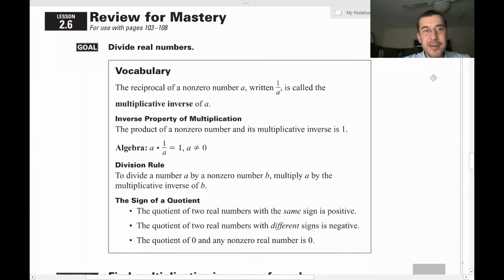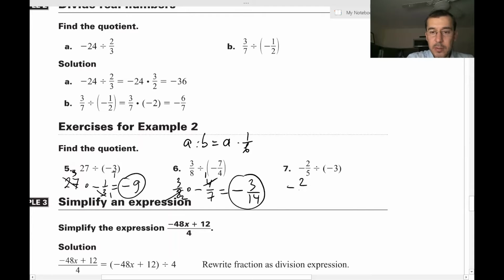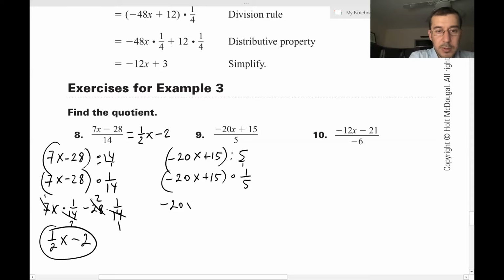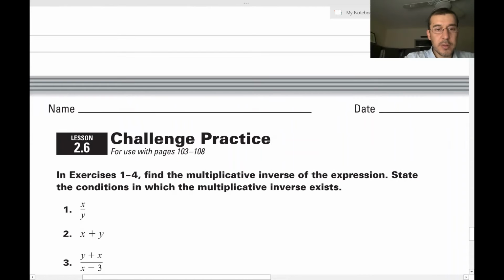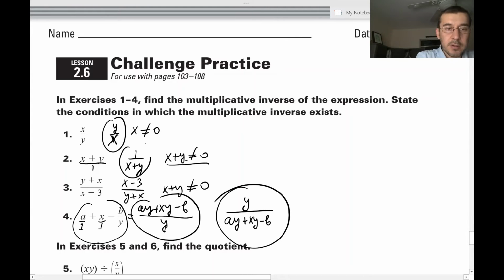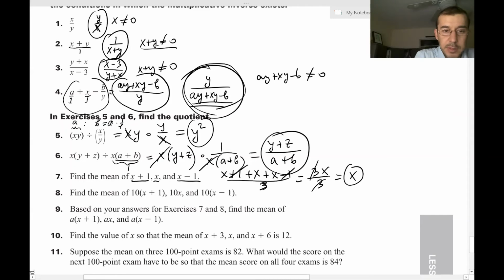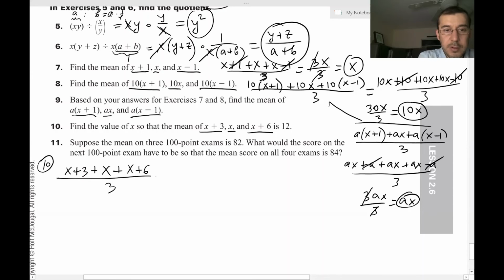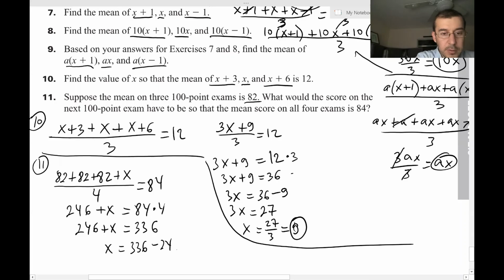Algebra - Divide Real Numbers - Lesson 2.6 Challenge Practice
Algebra Chapter 2 Lesson 2.6 Practice Challenge

Divide Real Numbers
Goal: Divide Real Numbers